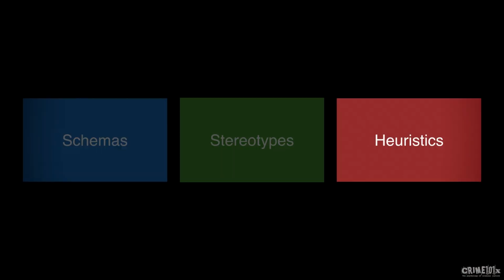6.1a Jury Decision making